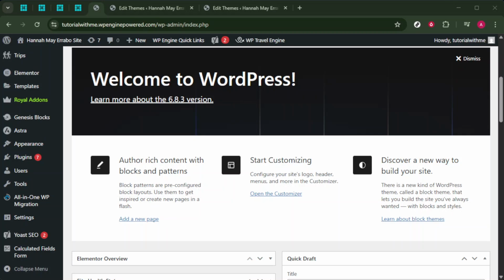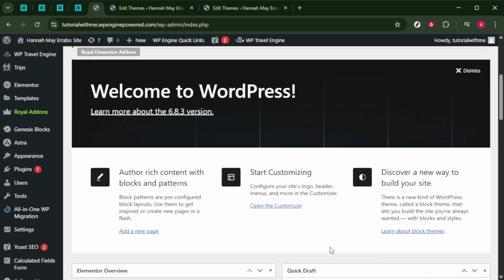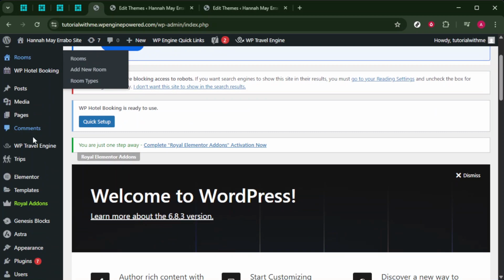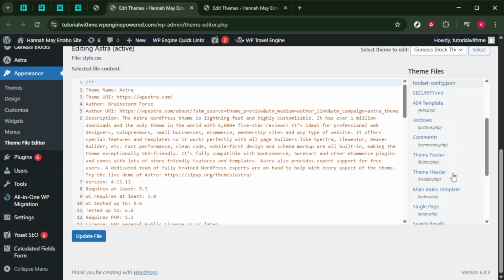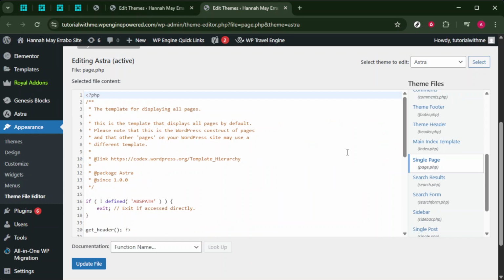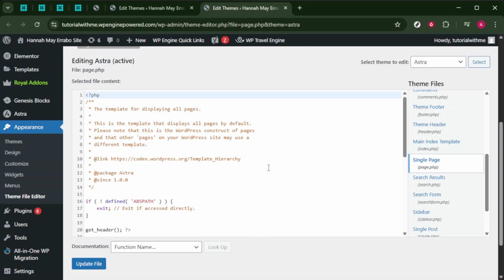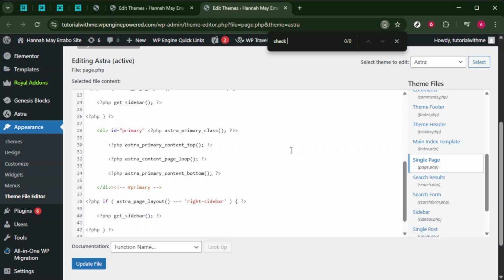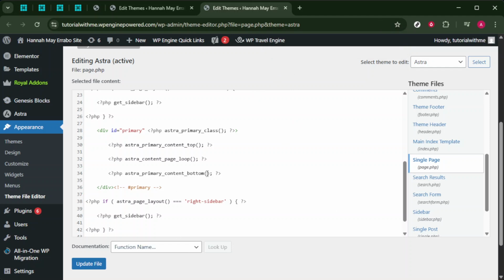How To Changes Check Availability Button In Wp Travel Engine | 2025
🎥 Learn how to change the “Check Availability” button in WP Travel Engine step-by-step for 2025! Whether you’re customizing your travel website design or improving user experience, this tutorial shows you exactly how to edit button text, color, and style in WordPress. 🎨

💡 What You’ll Learn:
- How to locate and edit the “Check Availability” button in WP Travel Engine
- How to customize button text and color with CSS or plugin settings
- How to match the button style to your website theme
- How to make your booking buttons more user-friendly and attractive

Did this tutorial help you customize your button? Let me know what other WP Travel Engine edits you want to learn next!